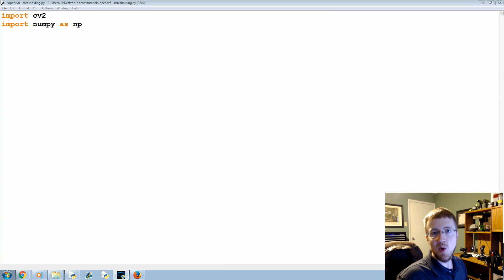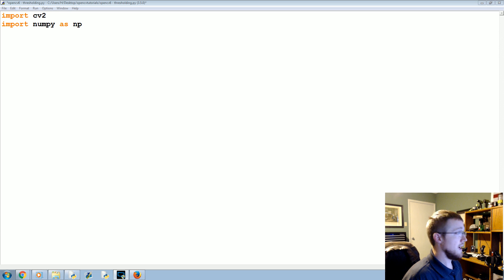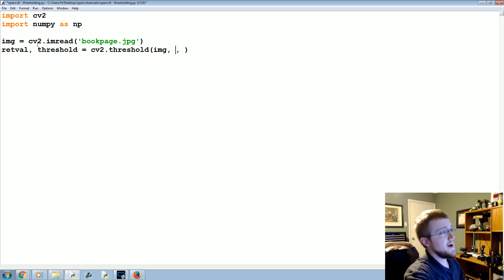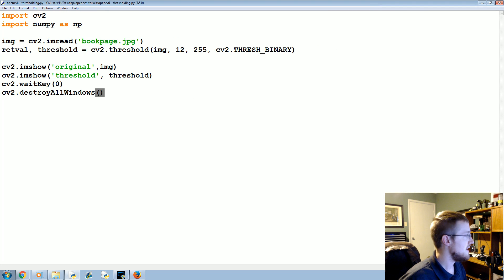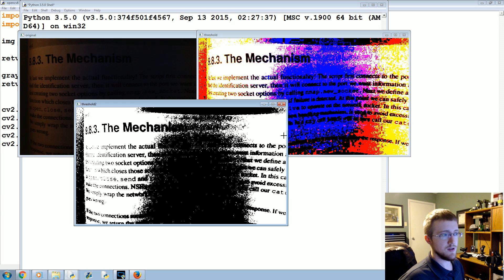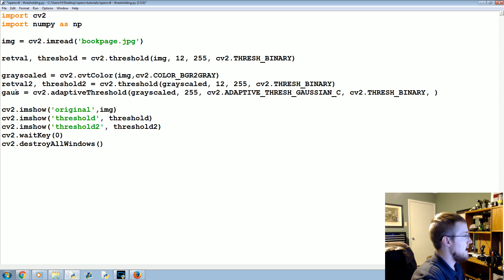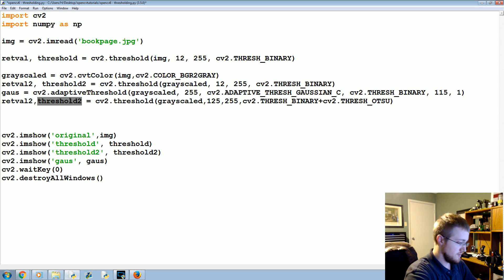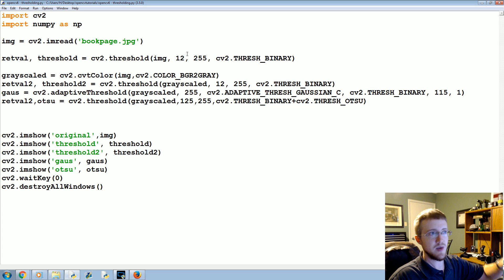Thresholding - OpenCV with Python for Image and Video Analysis 6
Welcome to another OpenCV tutorial. In this tutorial, we'll be covering thresholding for image and video analysis. The idea of thresholding is to further-simplify visual data for analysis. First, you may convert to gray-scale, but then you have to consider that grayscale still has at least 255 values. What thresholding can do, at the most basic level, is convert everything to white or black, based on a threshold value. Let's say we want the threshold to be 125 (out of 255), then everything that was 125 and under would be converted to 0, or black, and everything above 125 would be converted to 255, or white. If you convert to grayscale as you normally will, you will get white and black. If you do not convert to grayscale, you will get thresholded pictures, but there will be color.

While that sounds good enough, it often isn't. We will be covering multiple examples and different types of thresholding here to illustrate this.